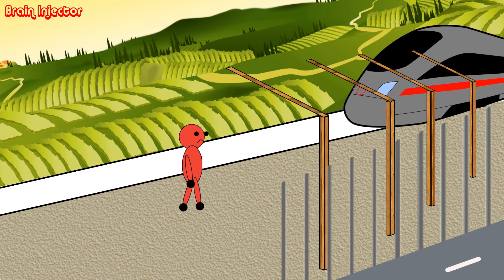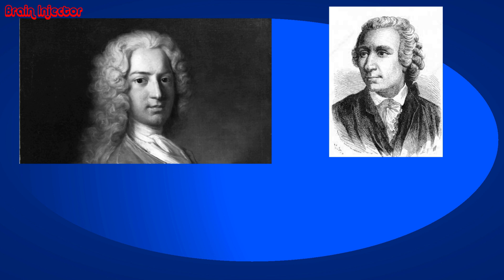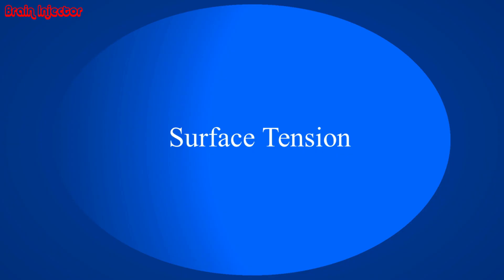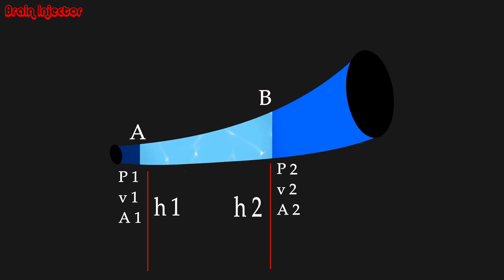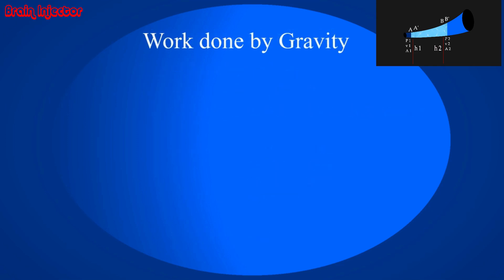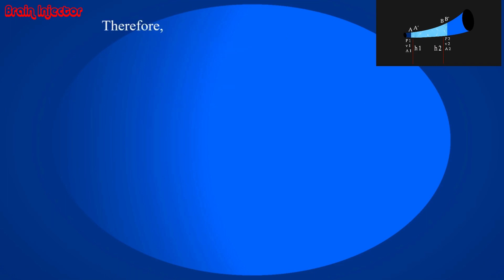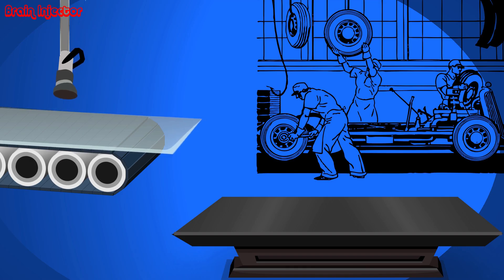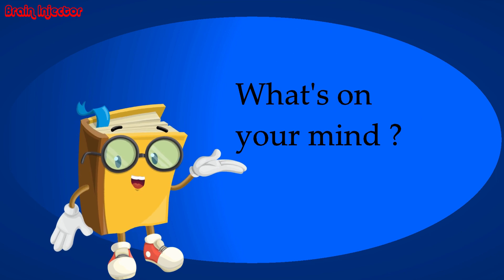Bernoulli's principle | Animation video| with Example of Magnus Effect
Bernoulli's principle 2d animation

This is an important principle involving the movement of a fluid through a pressure difference. Suppose a fluid is moving in a horizontal direction and encounters a pressure difference. This pressure difference will result in a net force, which by Newton's 2nd law will cause an acceleration of the fluid. The fundamental relation, which is known as Bernoulli's principle. This is very similar to the statement we encountered before for a freely falling object, where the gravitational potential energy plus the kinetic energy was constant (i. e., was conserved).

Bernoulli's principle thus says that a rise (fall) in pressure in a flowing fluid must always be accompanied by a decrease (increase) in the speed, and conversely, if an increase (decrease) in, the speed of the fluid results in a decrease (increase) in the pressure. This is at the heart of a number of everyday phenomena. As a very trivial example, Bernouilli's principle is responsible for the fact that a shower curtain gets ``sucked inwards'' when the water is first turned on. What happens is that the increased water/air velocity inside the curtain (relative to the still air on the other side) causes a pressure drop. The pressure difference between the outside and inside causes a net force on the shower curtain which sucks it inward. A more useful example is provided by the functioning of a perfume bottle: squeezing the bulb over the fluid creates a low-pressure area due to the higher speed of the air, which subsequently draws the fluid up. This is illustrated in the following figure.